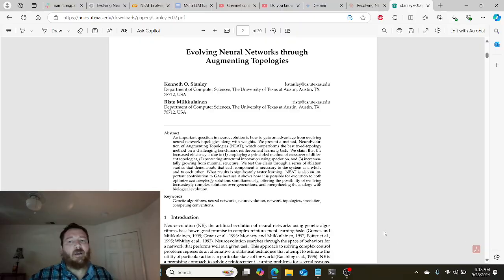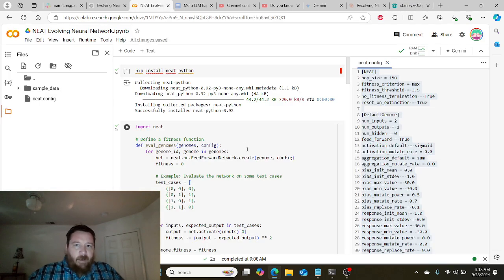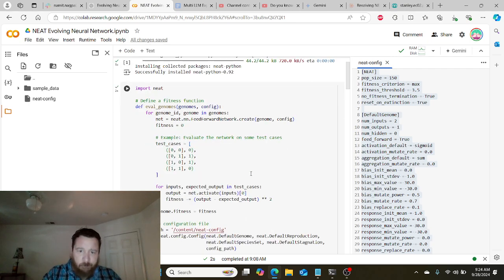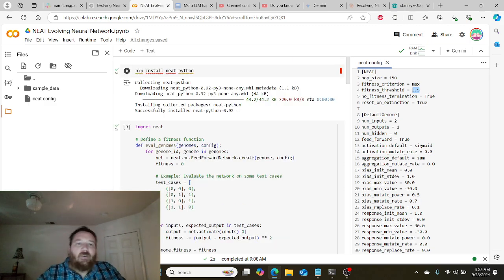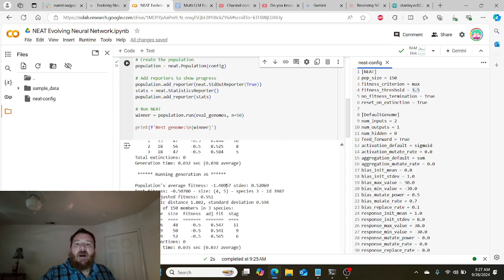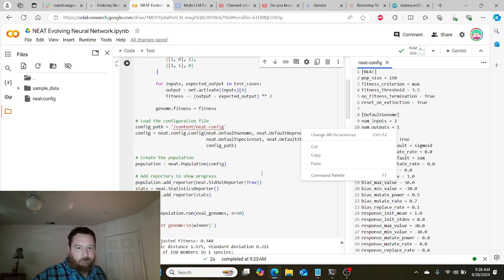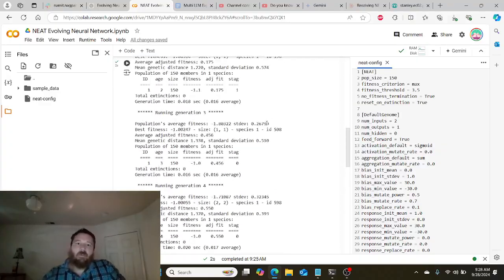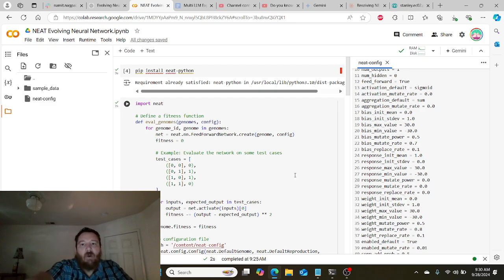Self-Evolving Neural Networks Are NEAT!